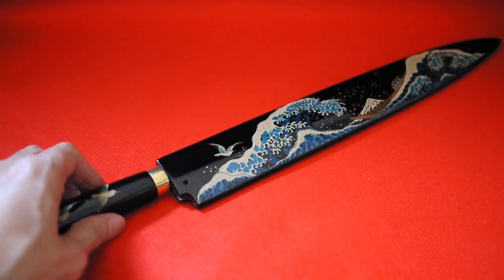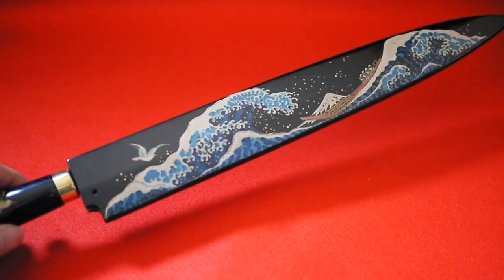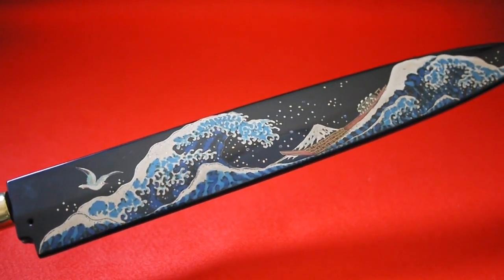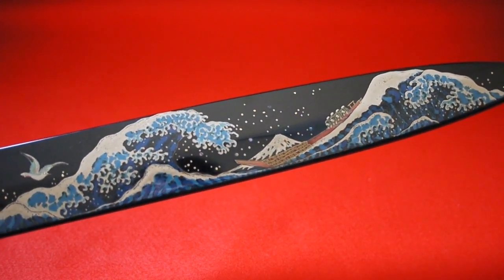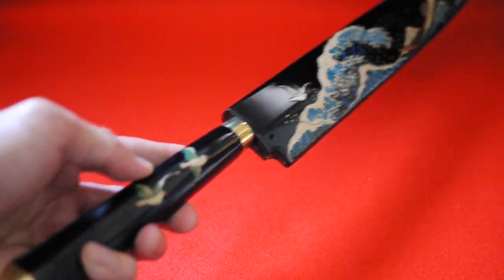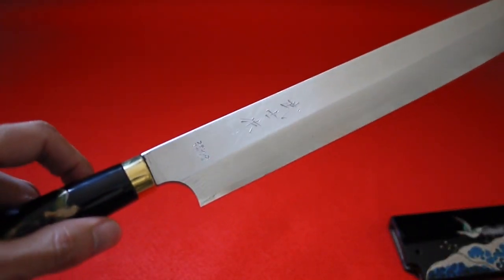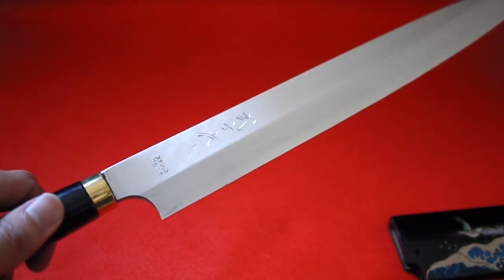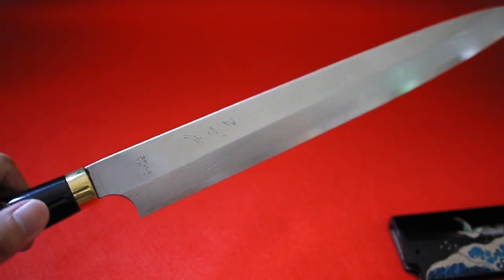[Takeshi Saji Kinife]VG10 Yanagiba 300mm with Makie art -Mt.Fuji & Waves - Japanese cooking knife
Takeshi Saji is well known Japanese style knife maker. He makes one of the best Japanese knife using traditional technique with his unique knife design. Talking about his knives, they are really beautiful and it almost made me feel bad start using it. They have such a good custom made adorable feeling. In fact, one you start using it, you are going to love it so much more because it is so smooth to cut anything. You starting to love cutting things, it will give you joys of cooking.